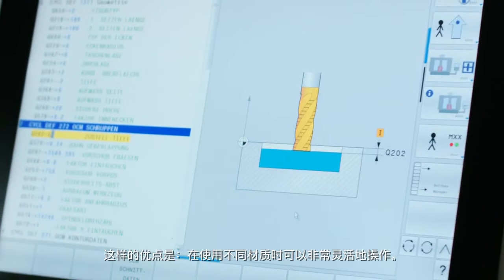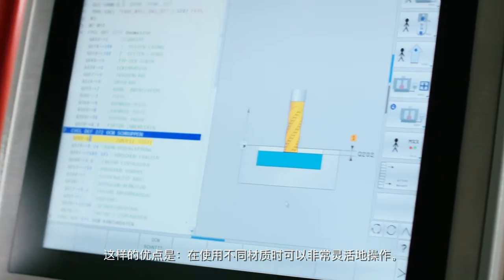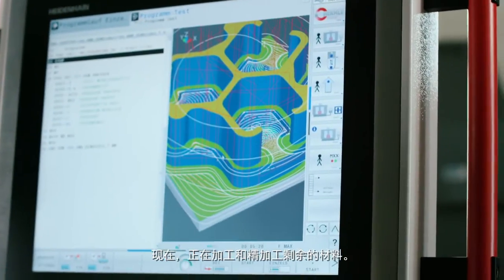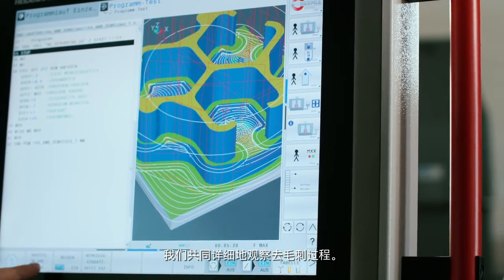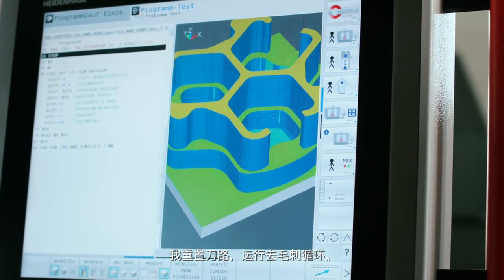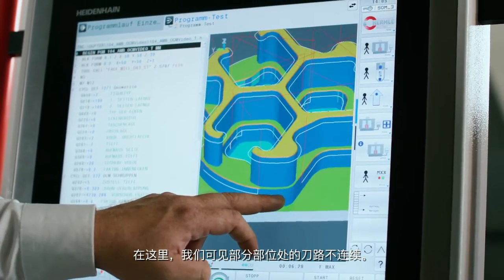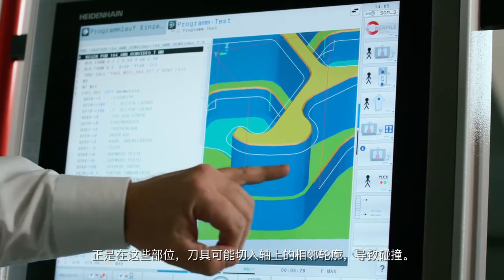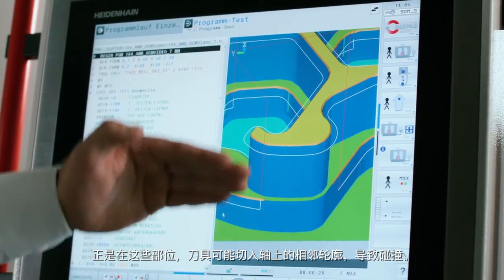直播OCM：TNC选装功能简化编程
海德汉TNC 640数控系统提供精优轮廓铣削（OCM）功能，用户可几乎无限制地使用摆线铣削功能。只需要指定轮廓。数控系统自动计算理想的摆线铣削策略。因此，可在更广泛的工件上使用高效率的摆线铣削工艺，提高生产力和减少刀具磨损。这是因为在铣削中，始终使用理想的切削参数。- 在数控系统面向车间的编程环境中轻松编写任何型腔和凸台的加工程序。- 从新版切削数据计算器轻松上传合理的加工参数。- 为确保达到理想的棱沿加工效果，可沿编程的轮廓去毛刺。有关TNC 640“动态高效”套件中新功能的更多信息和观看铣削策略详细介绍的视频短片，请访问：